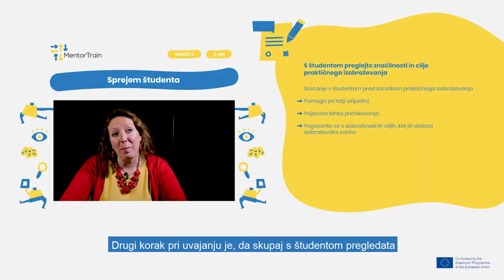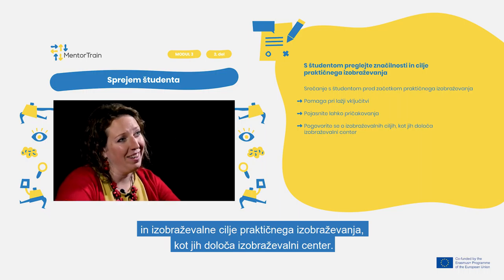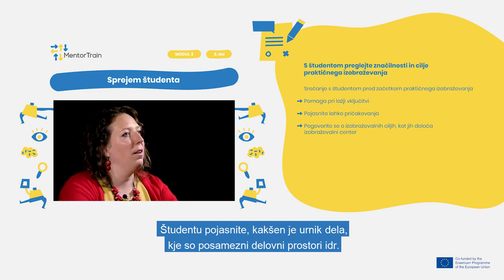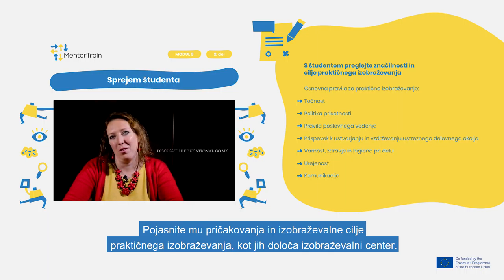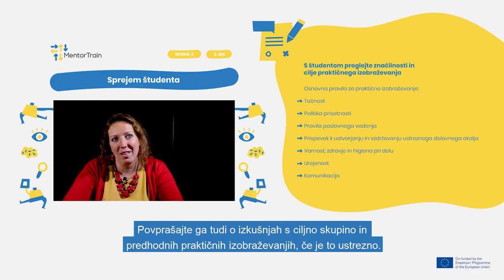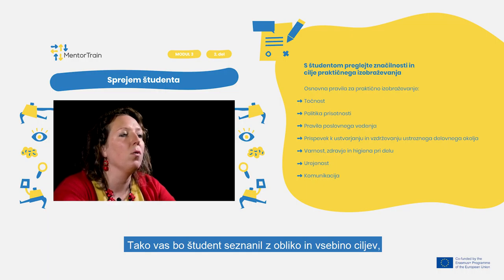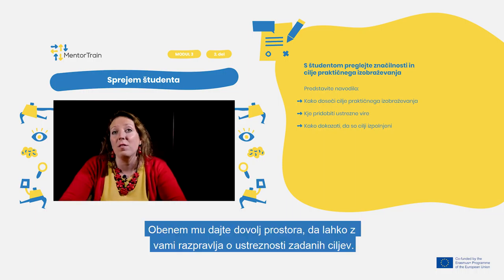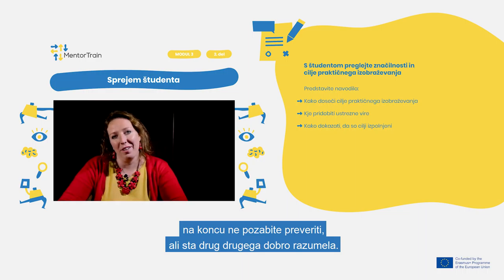MentorTrain Video M3-2- Review the apprenticeship characteristics and goals with the apprentice(Slo)